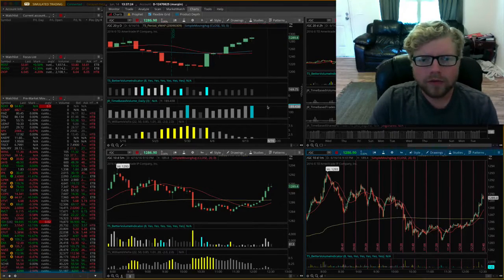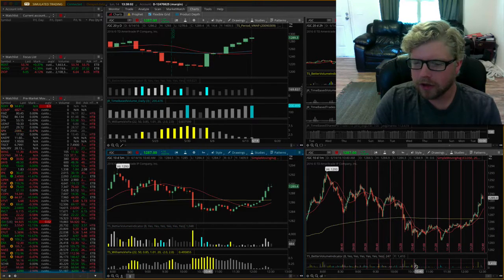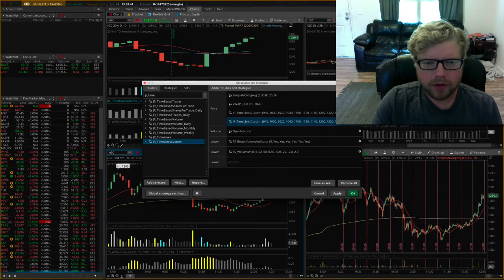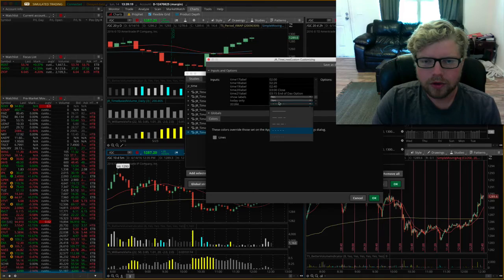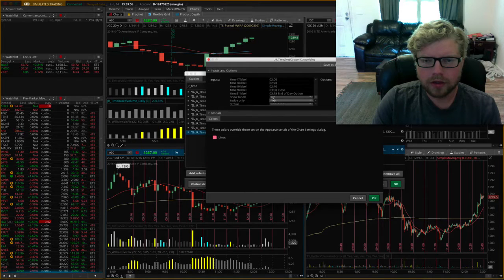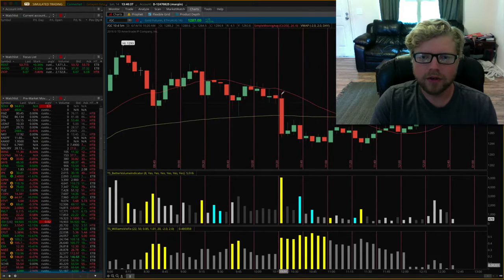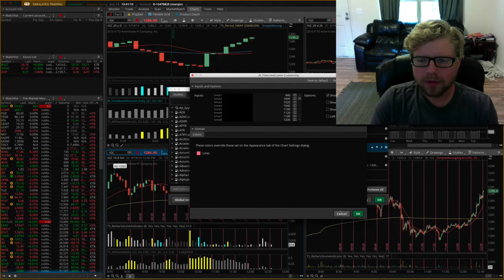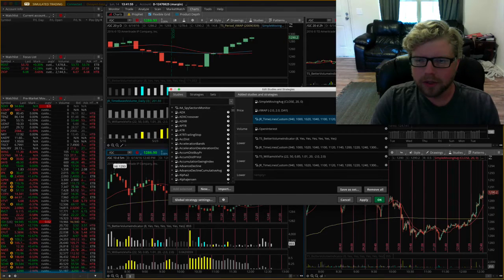How to Install the Vertical Time Lines ThinkScript Indicator for ThinkOrSwim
The JR_Timelines indicator for ThinkOrSwim allows you to highlight specific times during the trading day that may be important, such as key reversal times, or lunch time when the big boys leave the scene and volume decreases, etc.

This script lets you add a vertical line, time level, time zone, or time line to your chart.